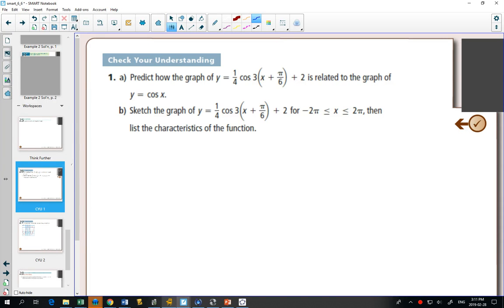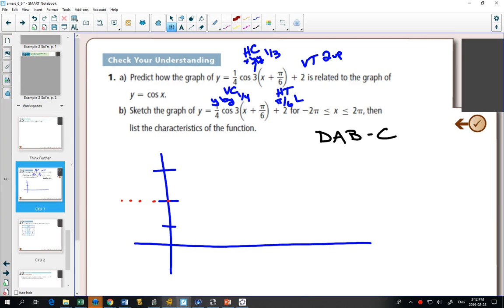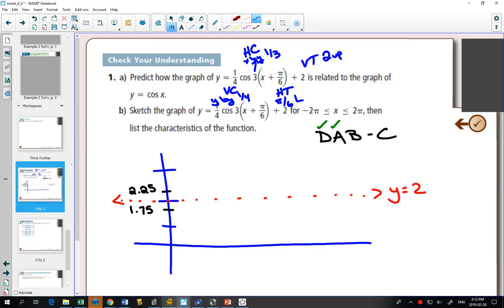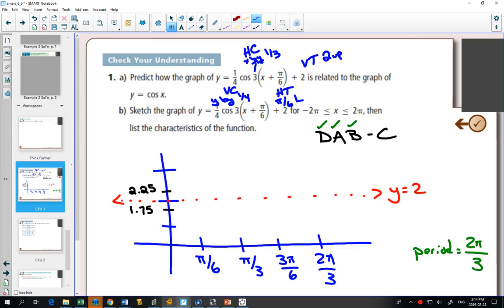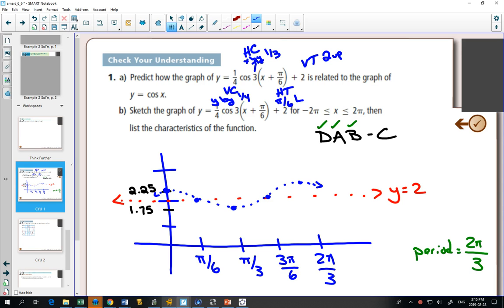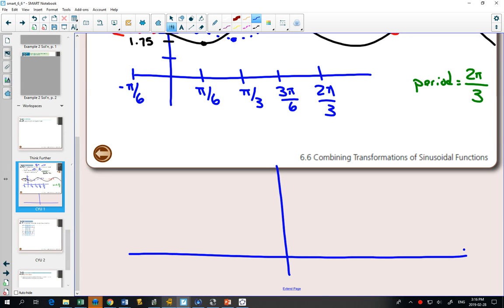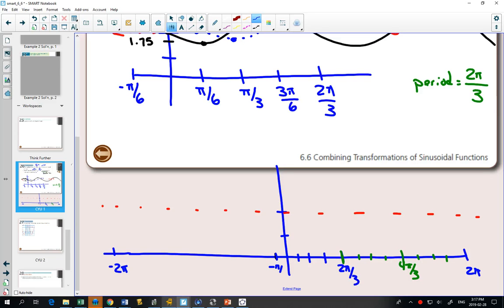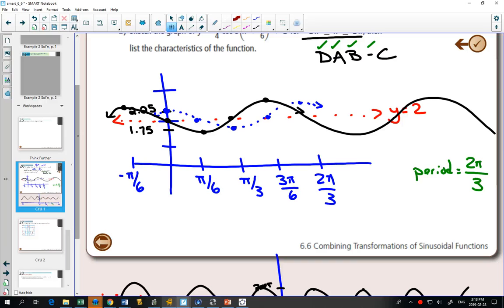40SP 6 6 Example 1